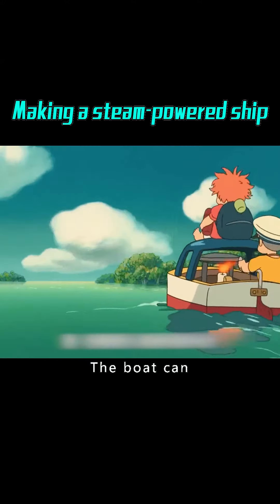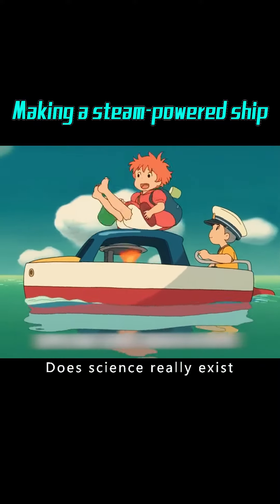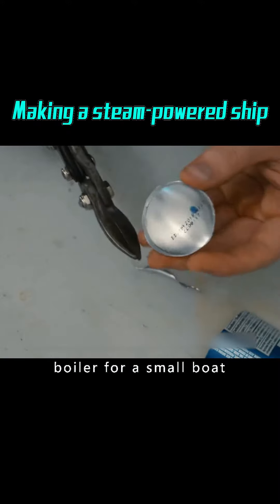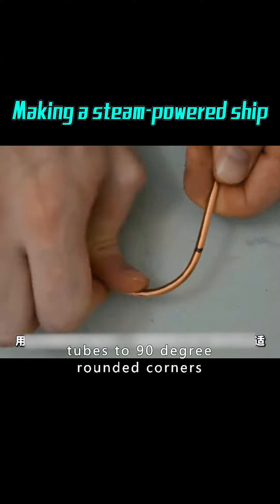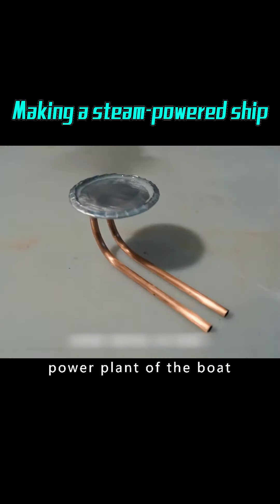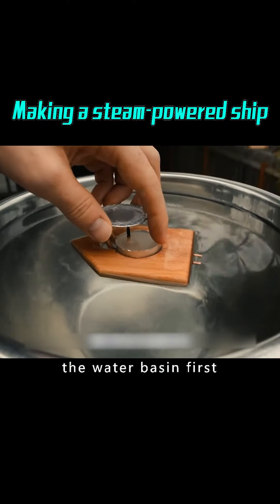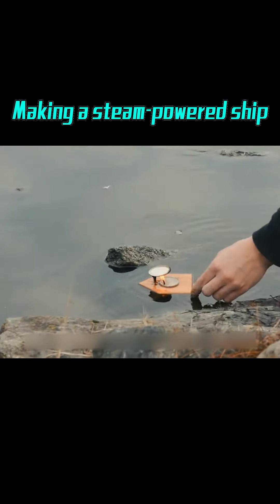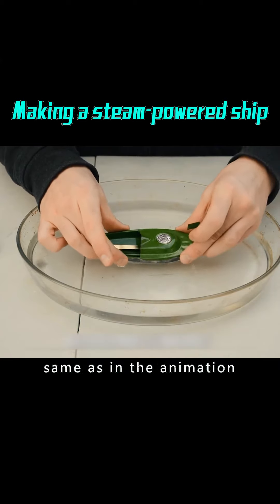How to make a steam powered ship 🚢 😍